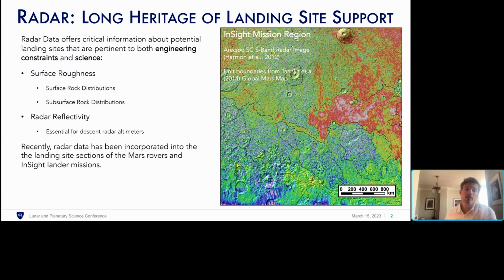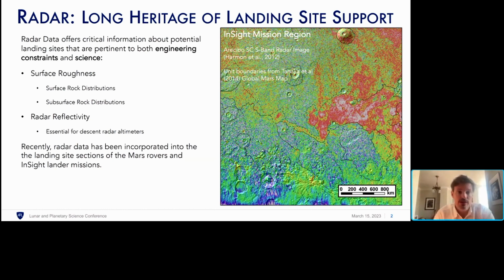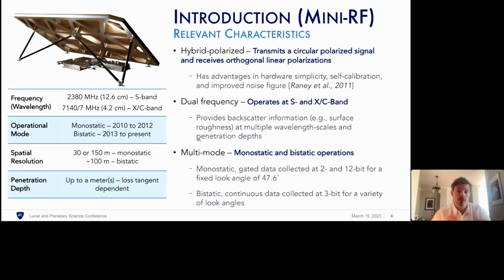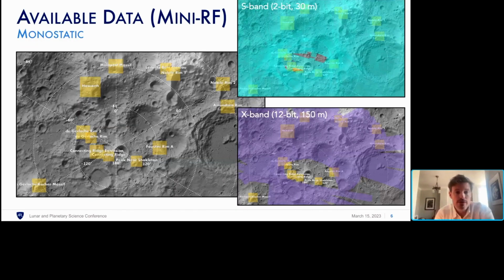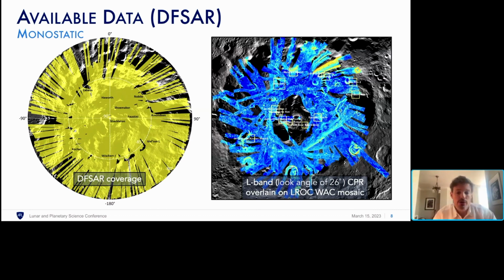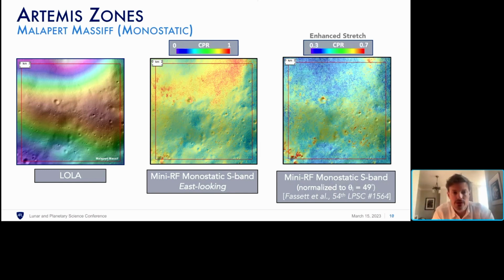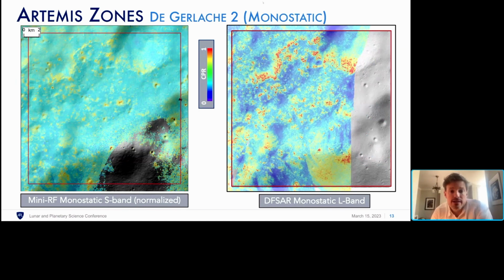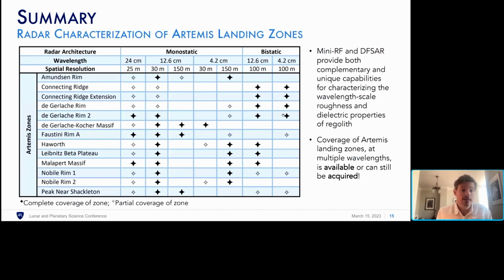Lunar Surface Science Workshop: Artemis III Landing Sites Workshop: Gareth Morgan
Availability of LRO Mini-RF and Chandrayaan-2 DFSAR Data for Artemis Landing Zone Characterization
Gareth Morgan